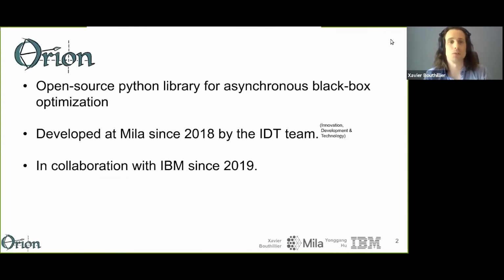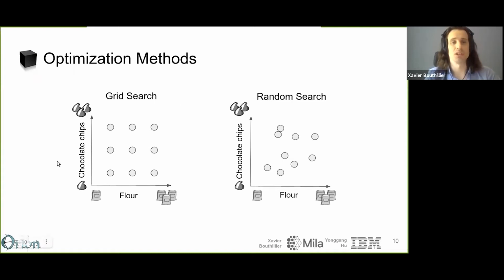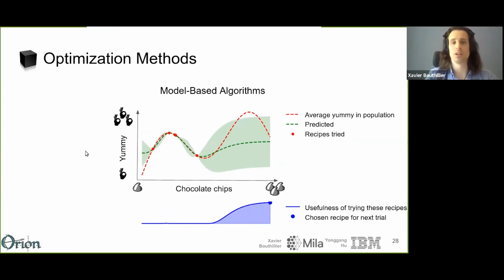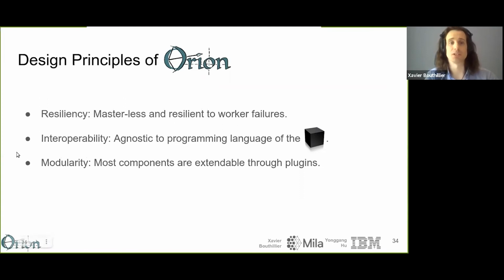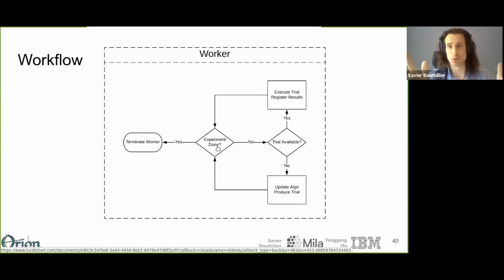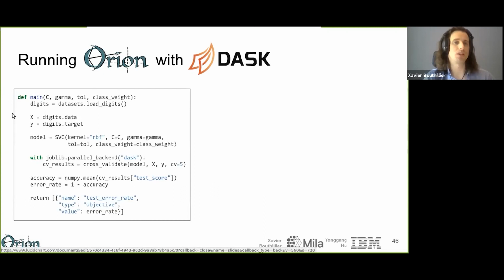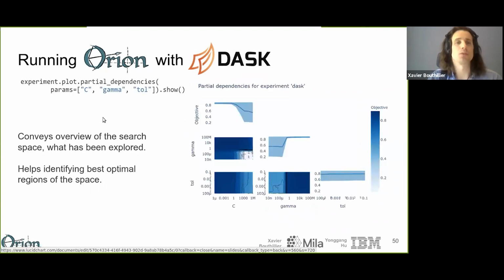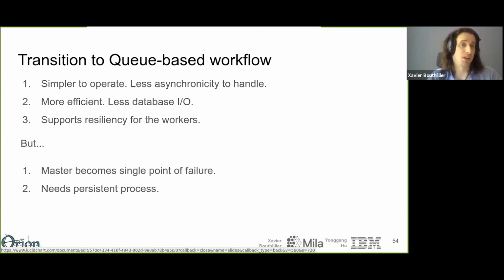Hyperparameter Optimization Using Dask with ORÍON | Xavier Bouthillier | Dask Summit 2021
Oríon is a framework for asynchronous hyperparameter optimization (HPO) built around two main principles: 1) HPO should be effortless to execute in common machine learning workflows 2) New HPO algorithms should be readily available for practitioners. In this talk we will present Oríon and its core design principles, followed by an integration example with Dask demonstrating its simplicity of use.

for more information.